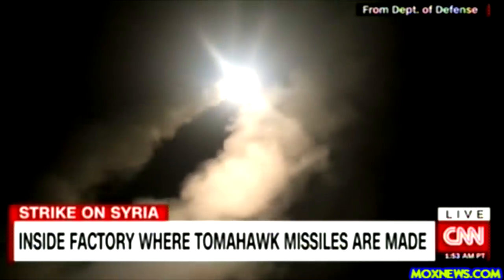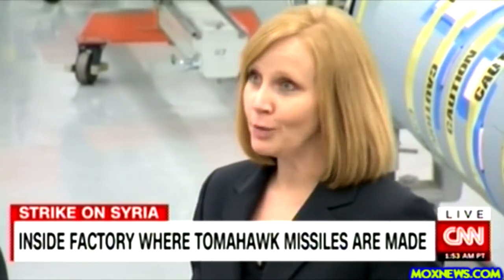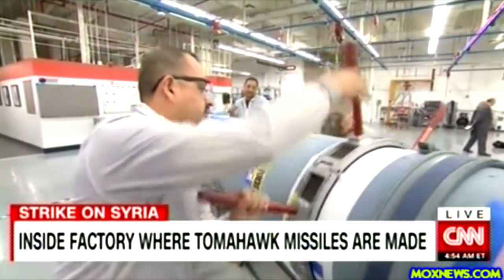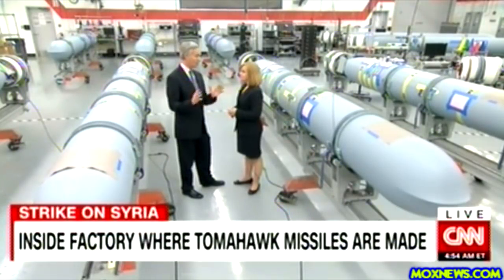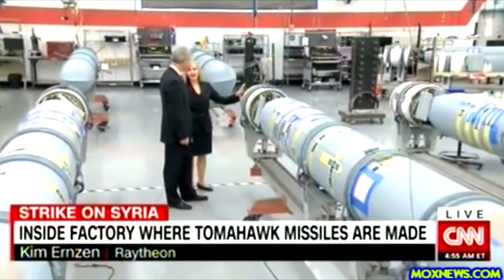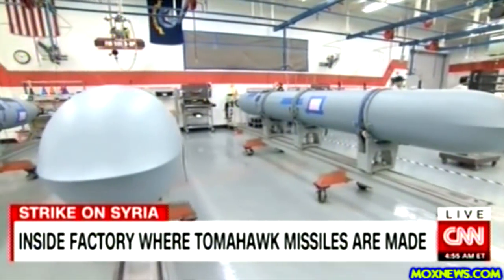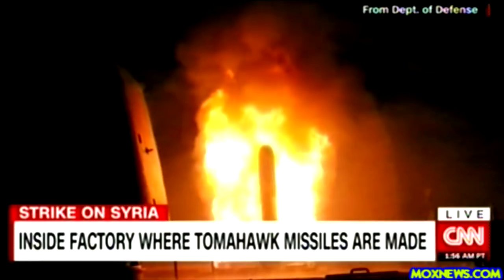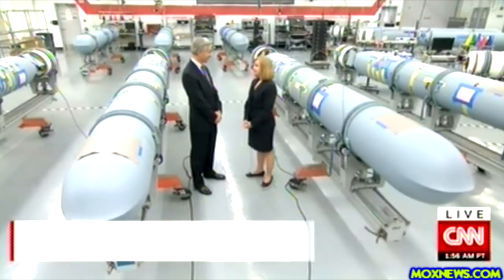The REAL Reason Trump Bombed Syria? The NEW Tomahawk Missiles Are Ready For Delivery! DUH!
My Bitcoin Wallet Is: 18atzCBj9zt7HgMnSYajcpGJwq8BipDcta